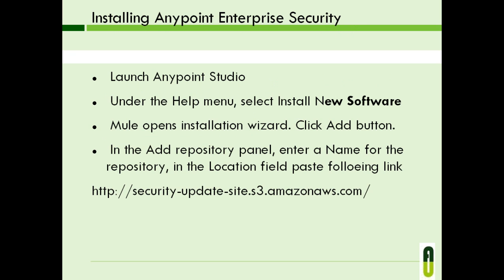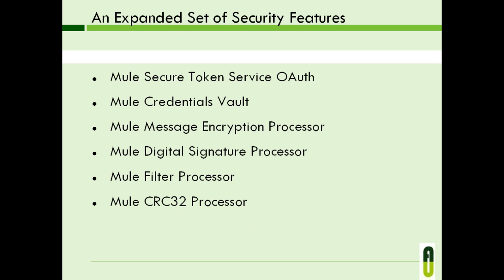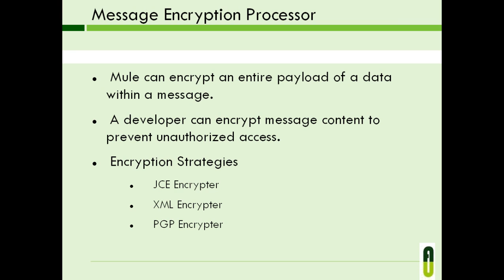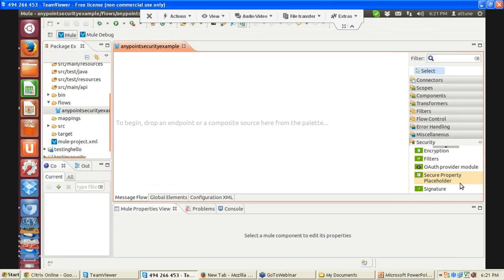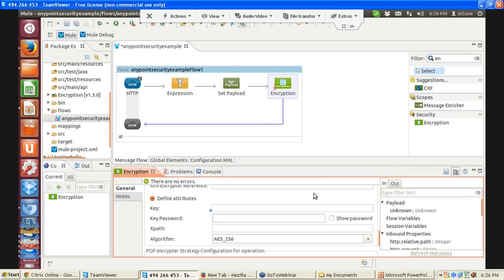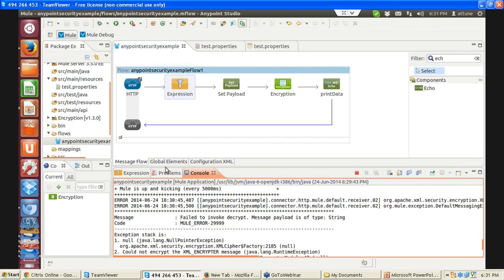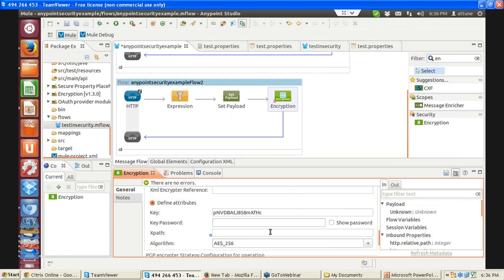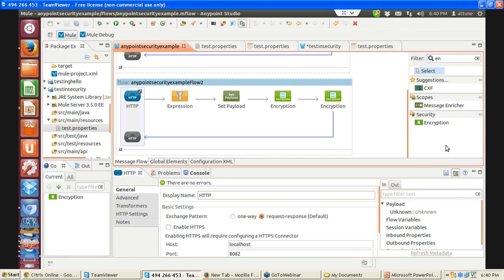Advantages of Anypoint Enterprise Security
In this webinar we have discuss advantages, installation, features and examples of anypoint enterprise security.